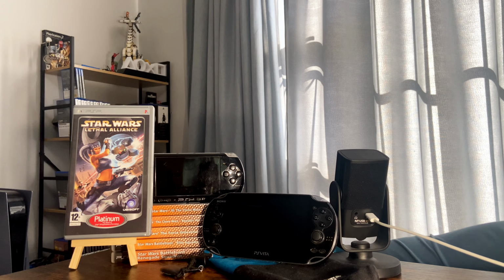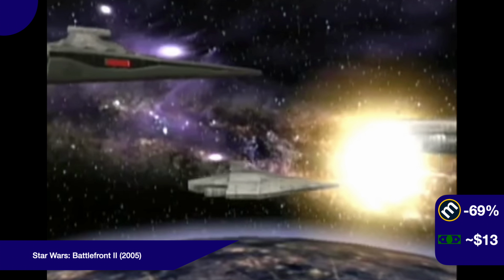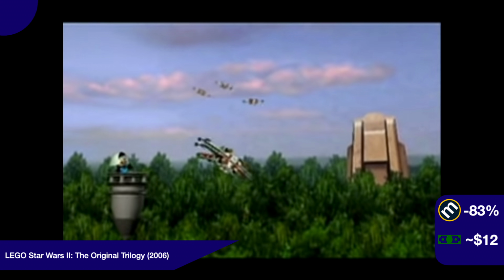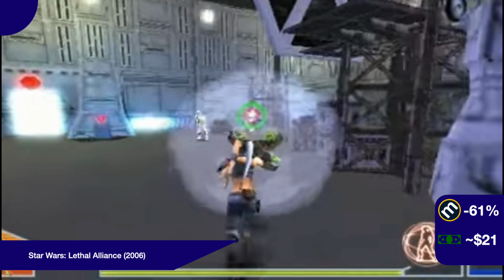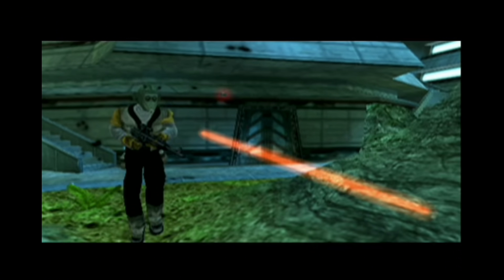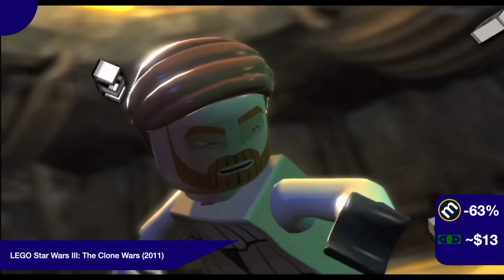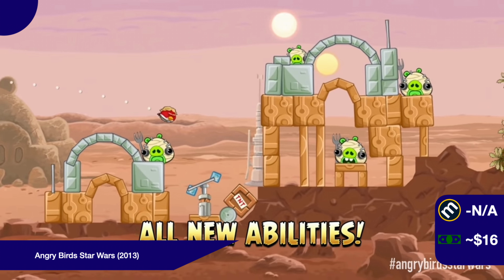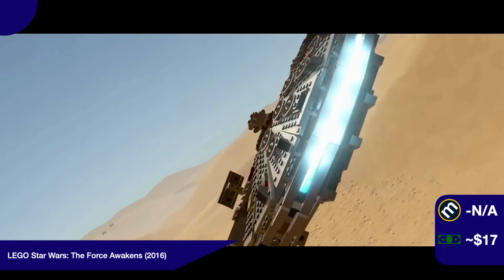Every STAR WARS Game on PSP and PSVita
The portable prowess of Sony somewhat translates into the varied appearances of Star Wars on PlayStation's two portables.